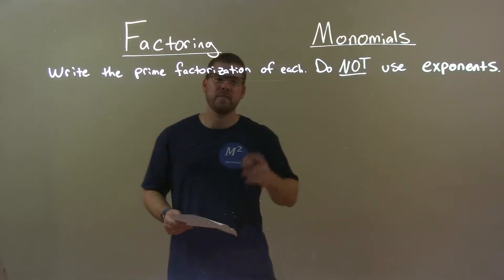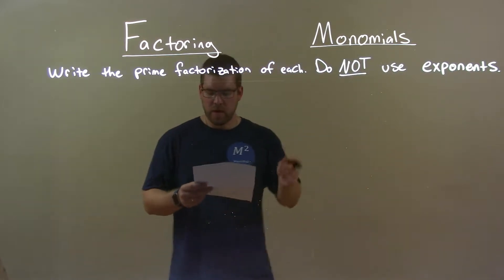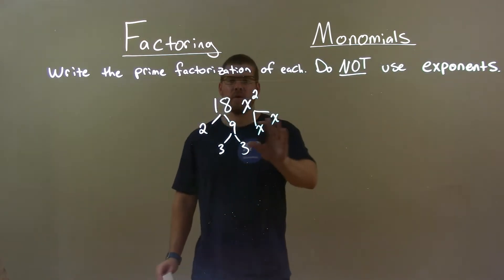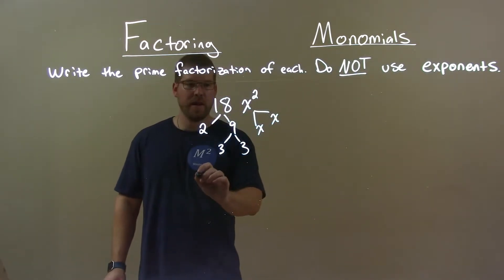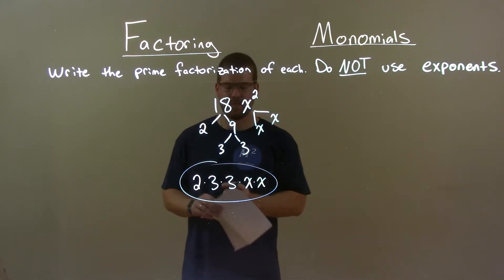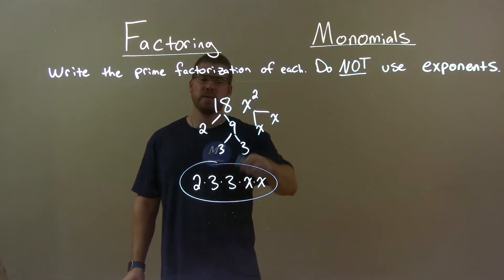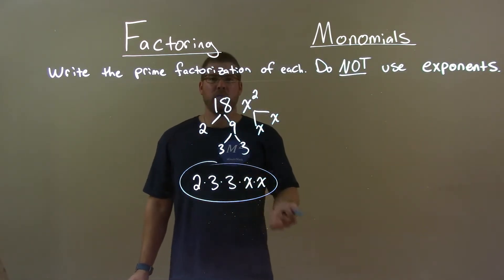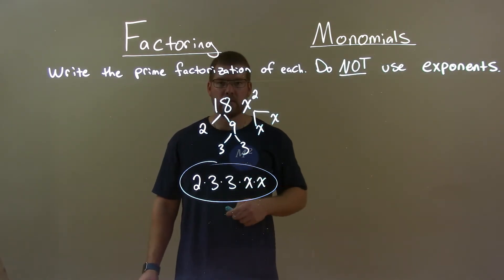Write the Prime Factorization of 18x^2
A math video lesson on Factoring Monomials which is a topic in Number Theory in Pre-Algebra. This video discusses how to to write the prime factorization of 18x^2 (not using exponents).